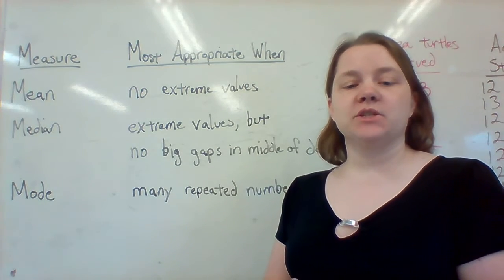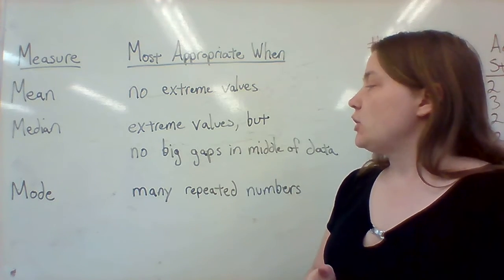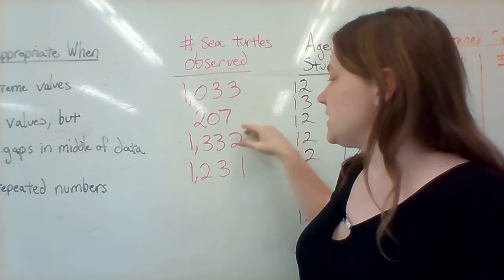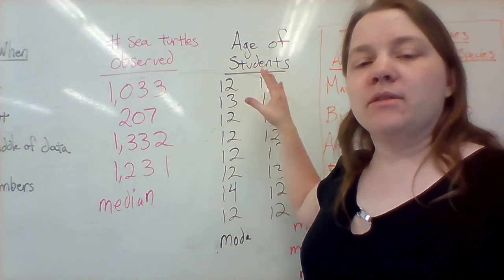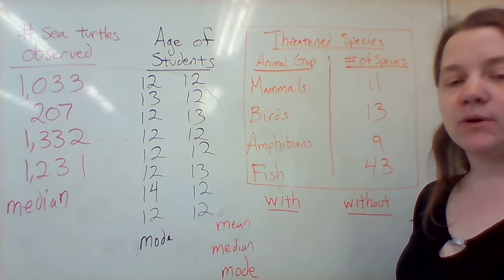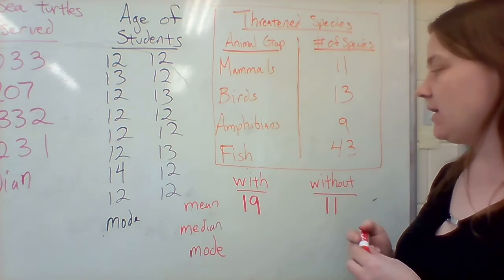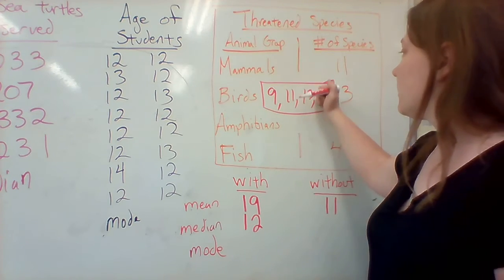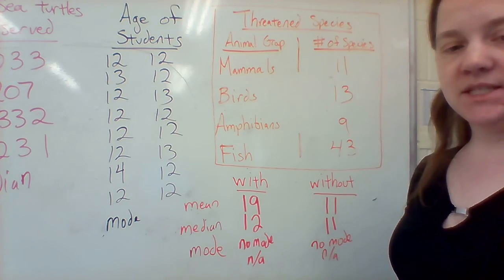Appropriate Measures Averages